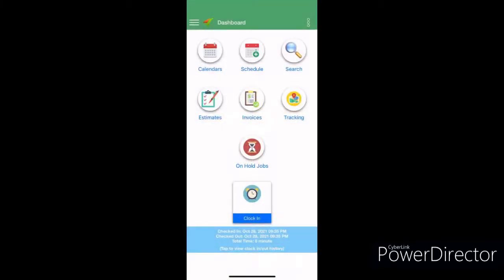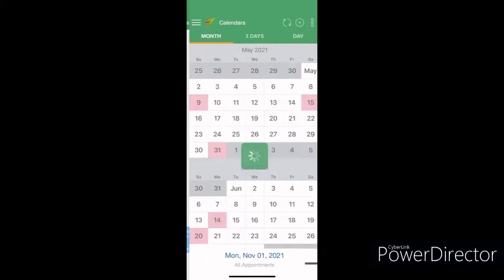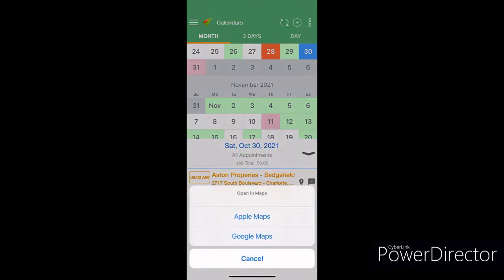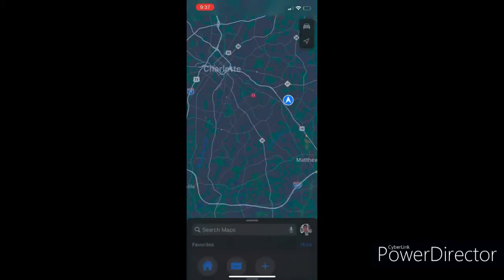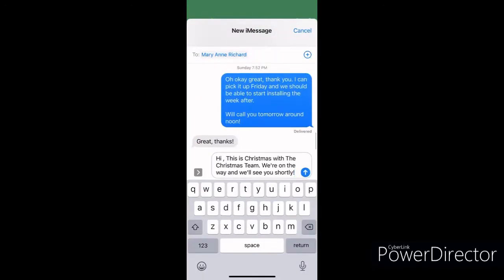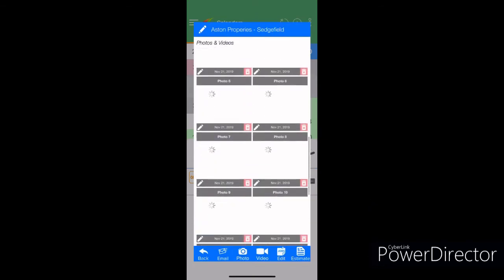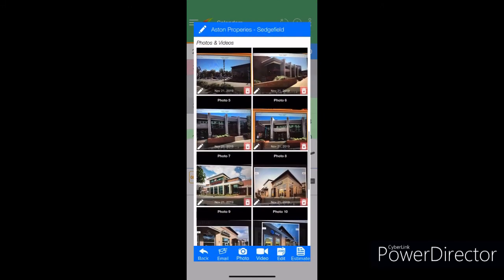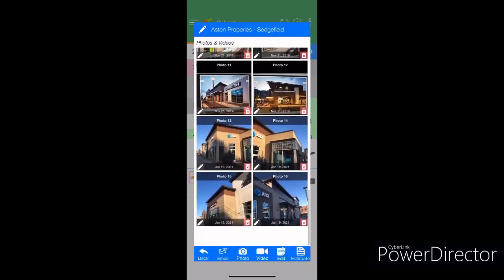The Christmas Team- Navigating Customer Factor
Software for new hires to see schedule, driving directions, project descriptions and photos